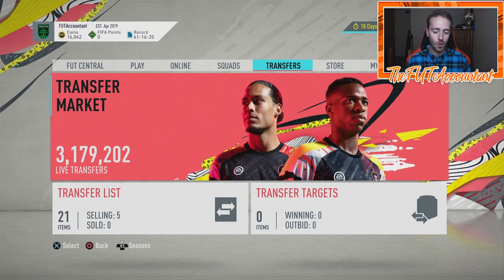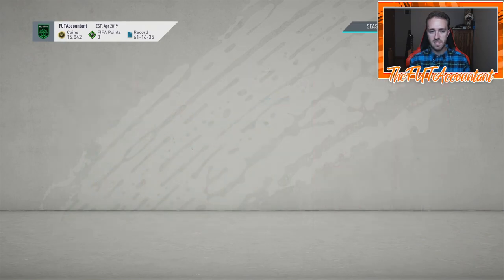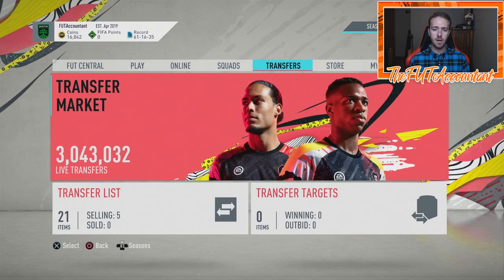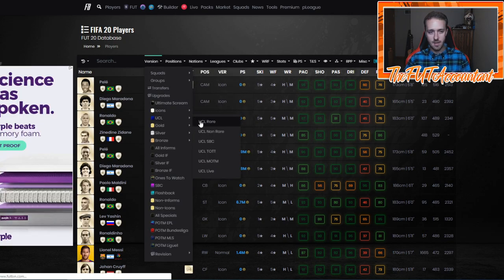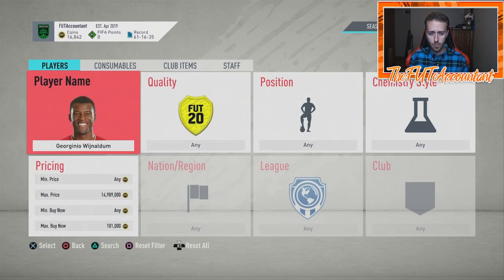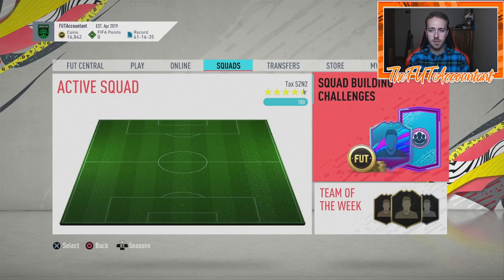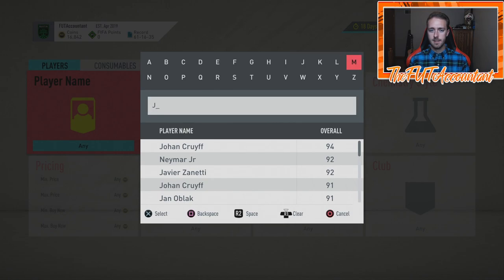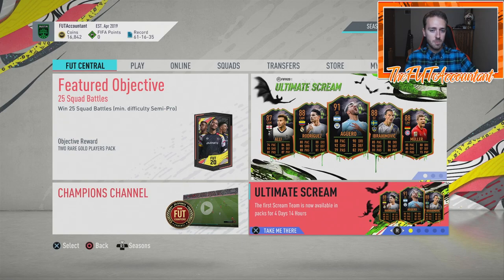MARKET OUTLOOK FOR THIS WEEK! SCREAM / UCL CONTENT! FIFA 20 Ultimate Team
This week's market outlook video! Plenty of Ultimate Scream and UCL content on tap in FIFA 20 Ultimate Team.